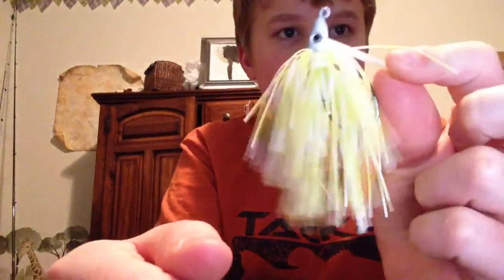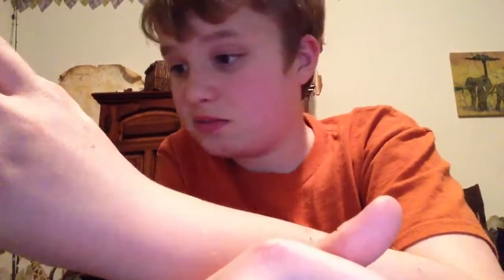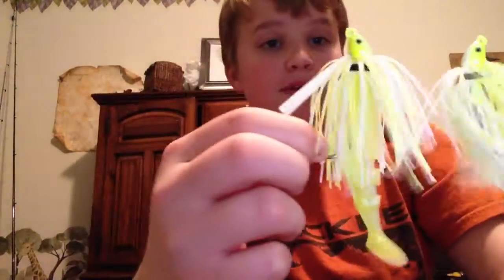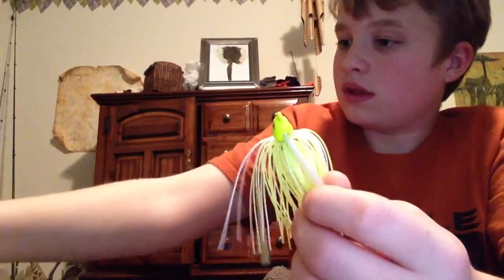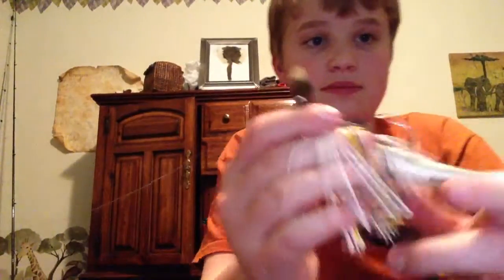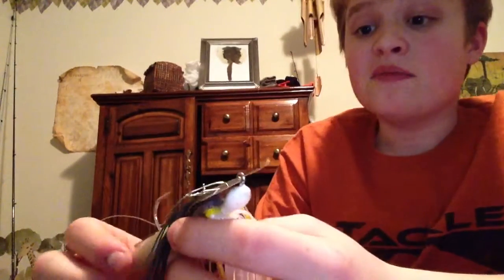Favorite spring baits and setups